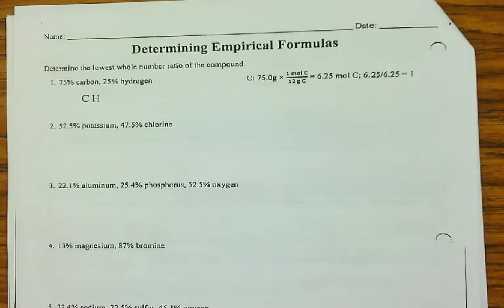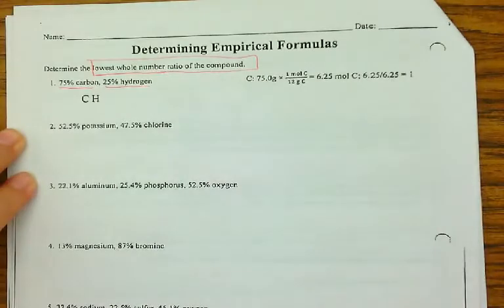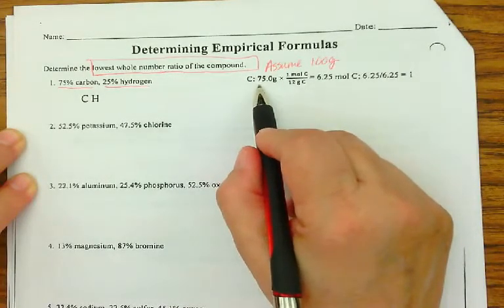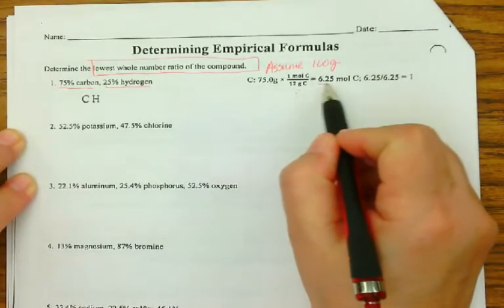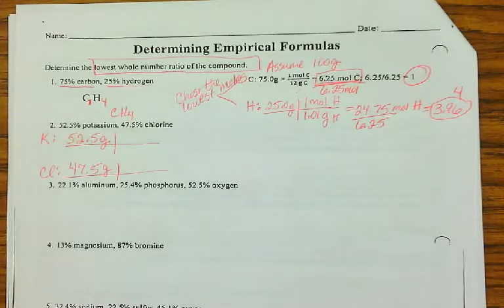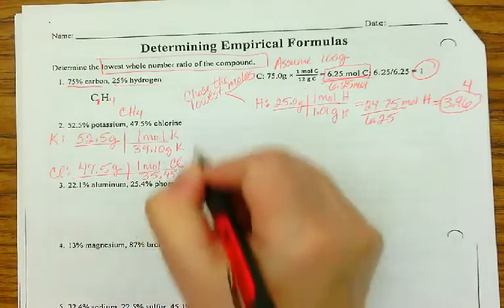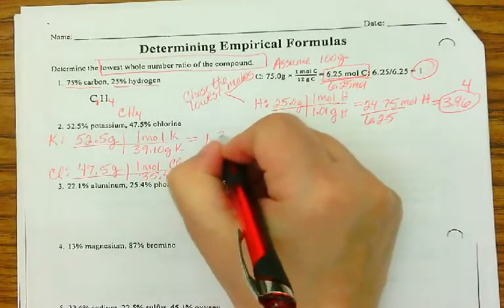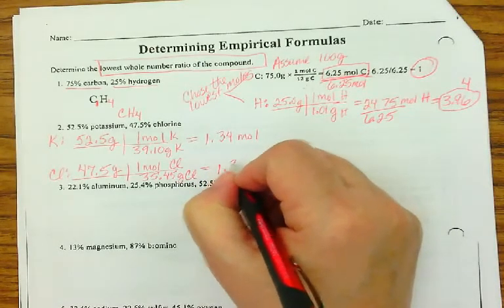Determining Empirical Formulas